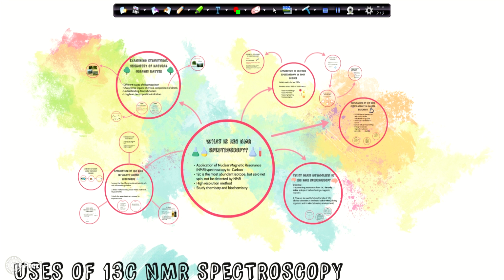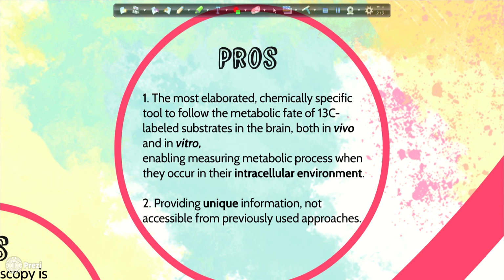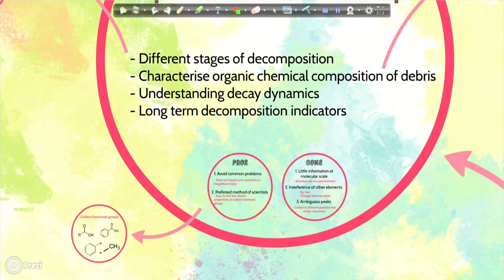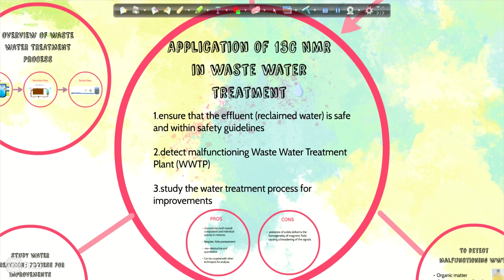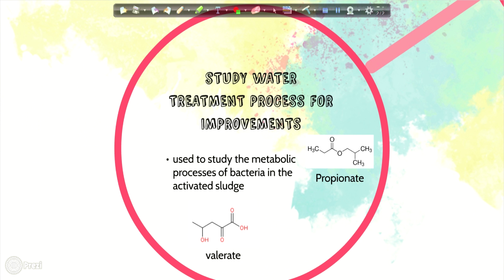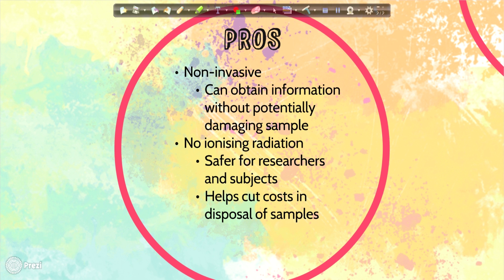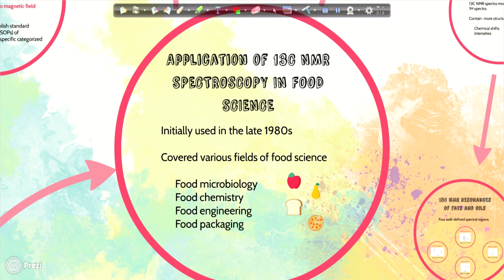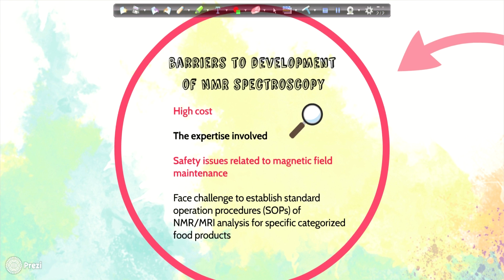Topic 6: Nuclear magnetic resonance spectroscopy Part 7: Uses of 13C NMR spectroscopy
PROJECT BY:
LIU SHENGNAN
KONG SHUN YI
MA RAN
TAN WEN XIN
LEE JIA XIN